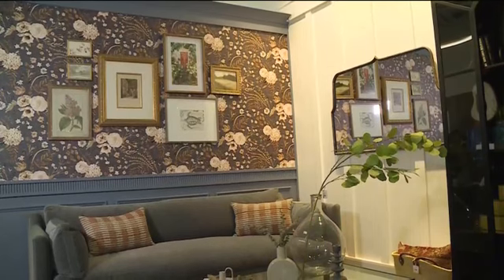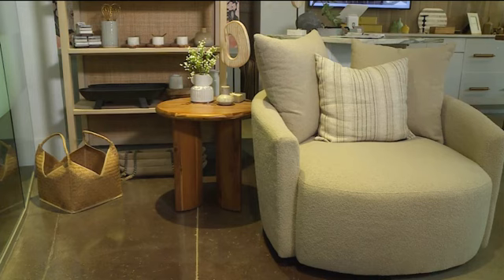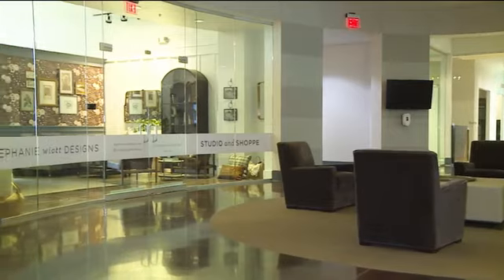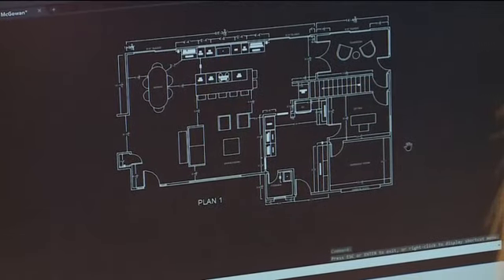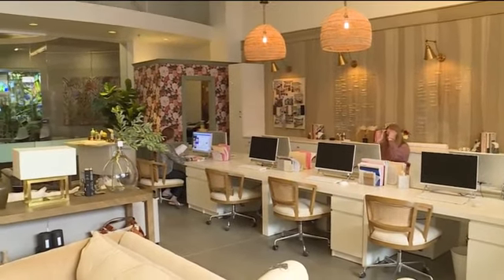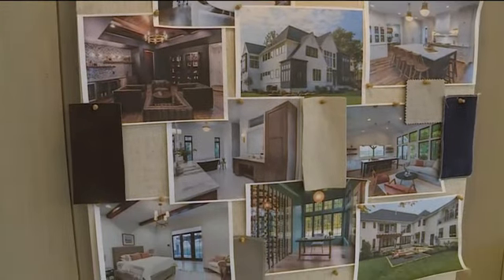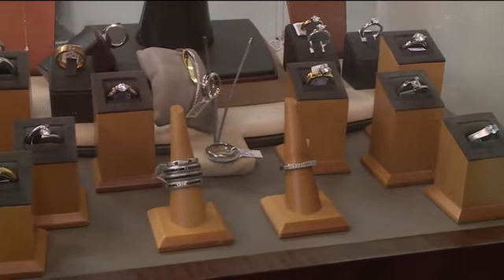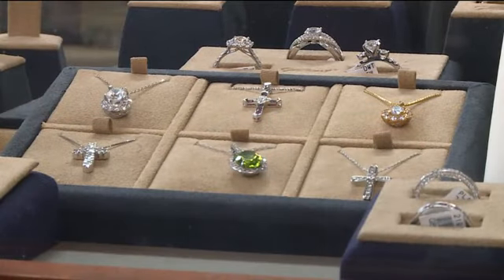Indy Now Visits Stephanie Wiott Designs +Aronstam Jewelers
Jillian Deam from FOX59's Indy Now visits the IDC to see what's new for fall and talk with the owners of Stephanie Wiott Designs and Aronstam Jewelers.

Don't miss the IDC Fall Open House on Thursday, September 28 from 5-7:30pm where you can shop to refresh your home for the season, get inspired for your upcoming projects and connect with industry experts.